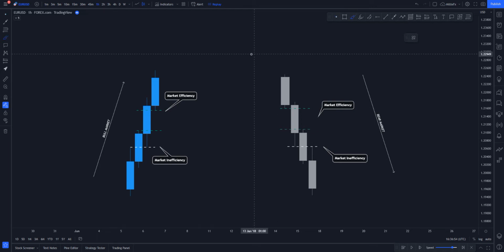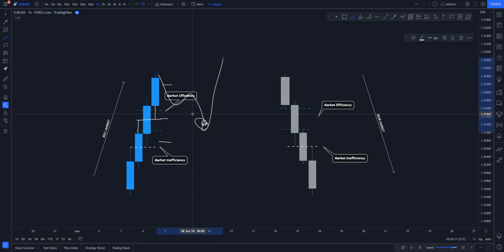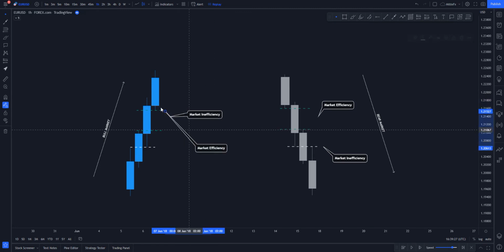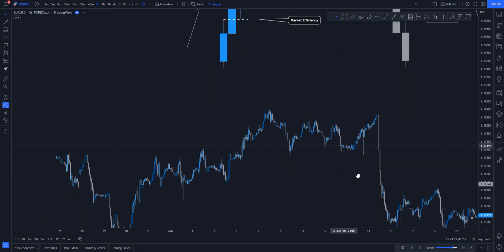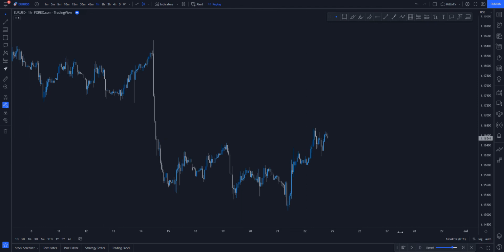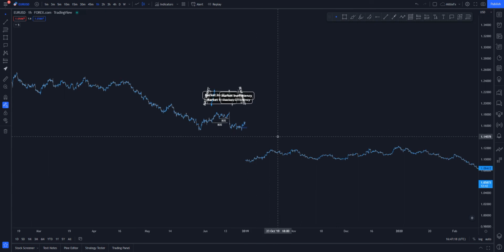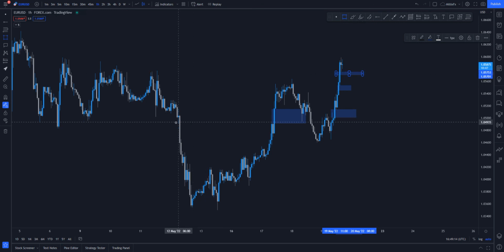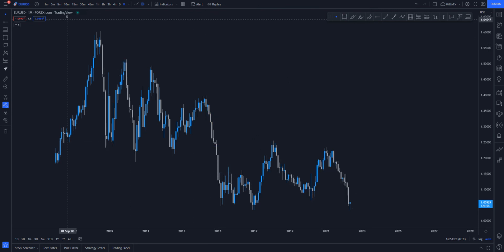Market Efficiency and Inefficiency - FVG